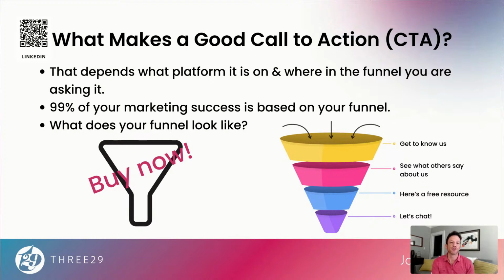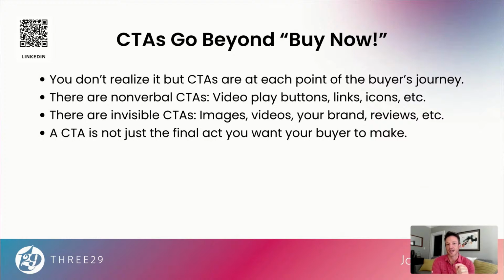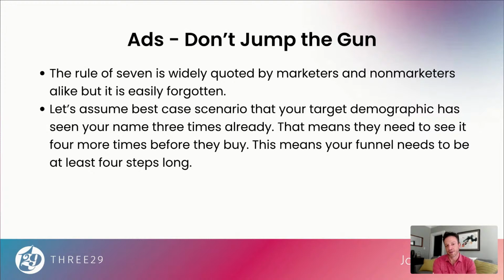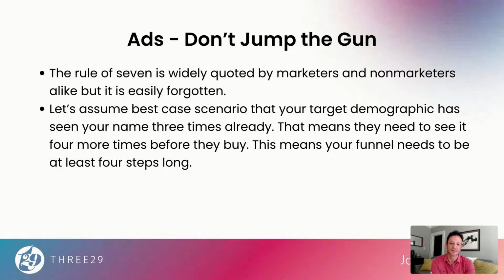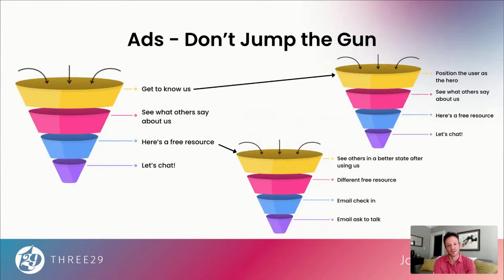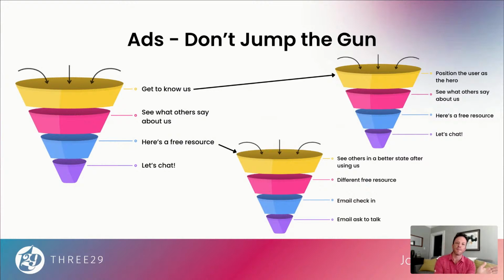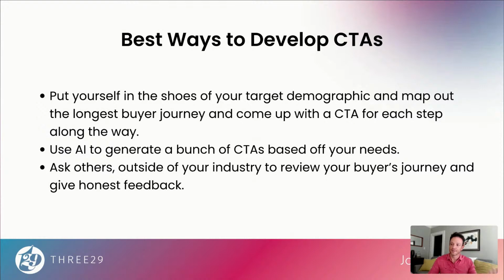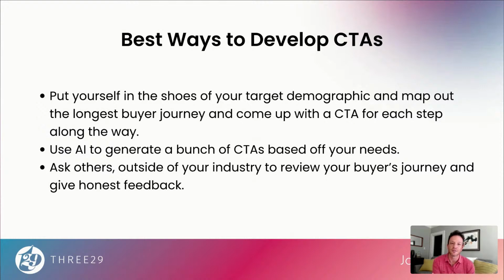The Ask: Developing the Right Call to Action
Join us on August 15th at 3:30 pm for a focused 30-minute webinar, The Ask: Developing the Right Call to Action, hosted by Vice President & Co-Founder, Joshua Hanosh. In this session, we’ll explore how creating a powerful Call to Action (CTA) is essential for driving conversions, and how crafting the right one can unlock the full potential of your website and paid lead generation efforts. Whether you're refining your current approach or looking to optimize your CTAs across digital platforms, Joshua will provide actionable insights to help you drive more leads and conversions.

Joshua will guide you through advanced strategies for tailoring CTAs to different customer segments, seamlessly integrating them into your website's user experience, and maximizing their impact within your ad campaigns. Claim your spot and gain the knowledge you need to enhance your lead generation strategy!